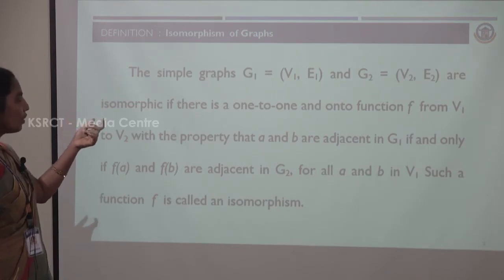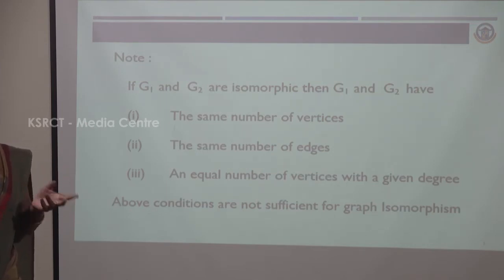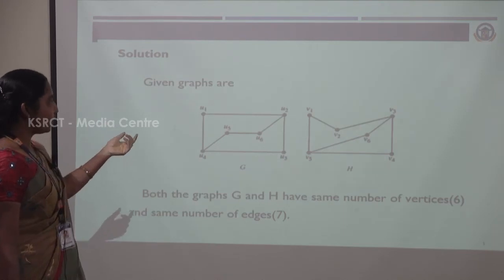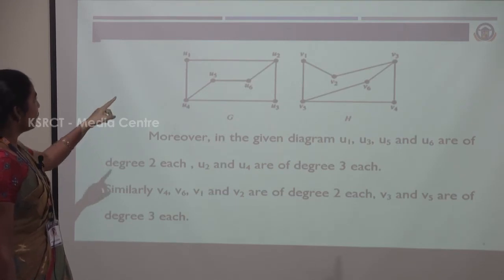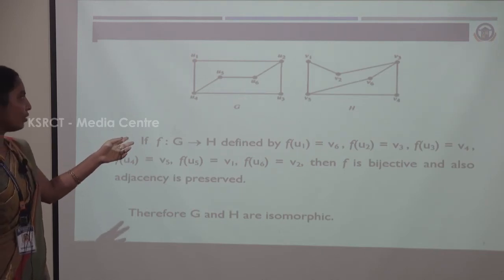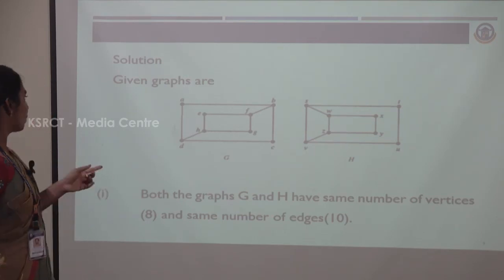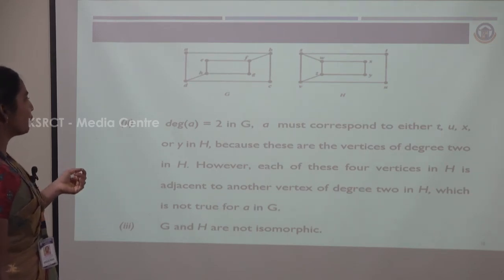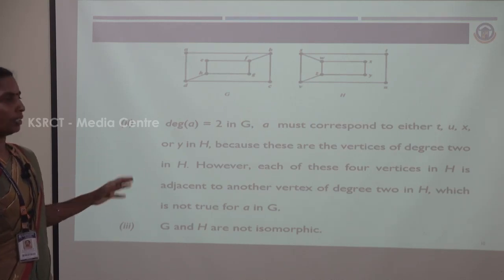Isomorphism of Graphs